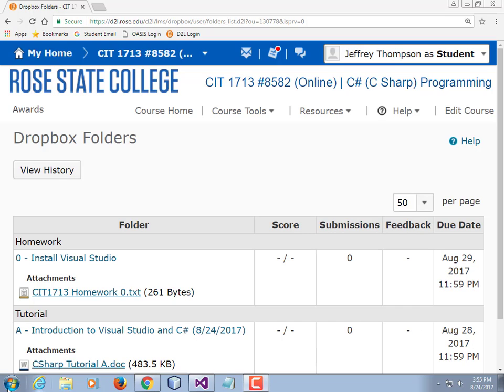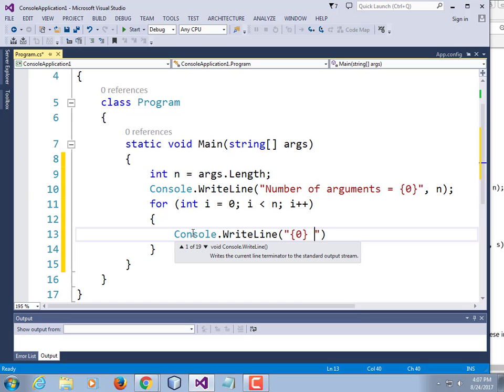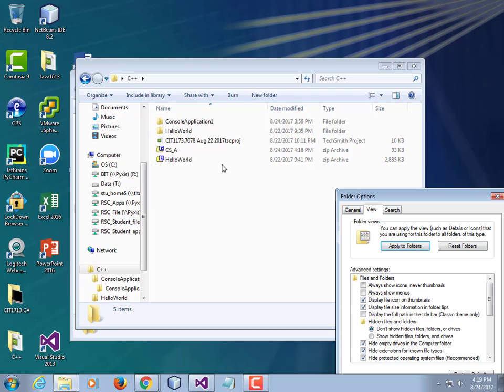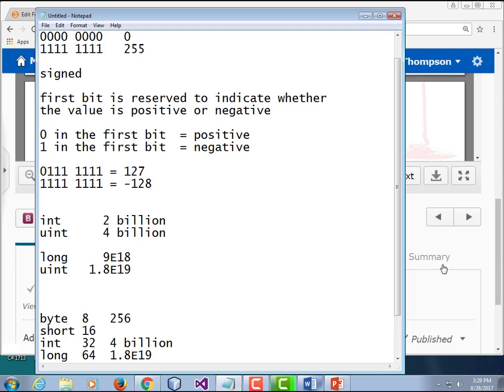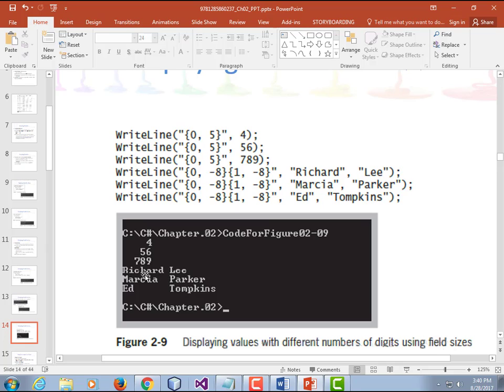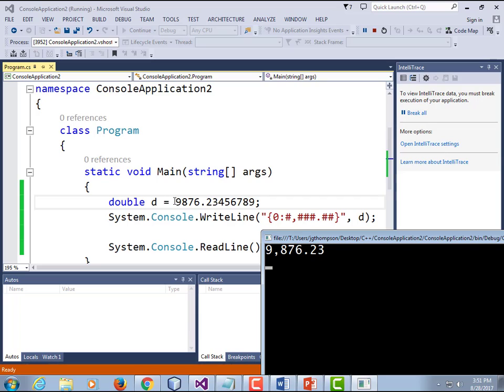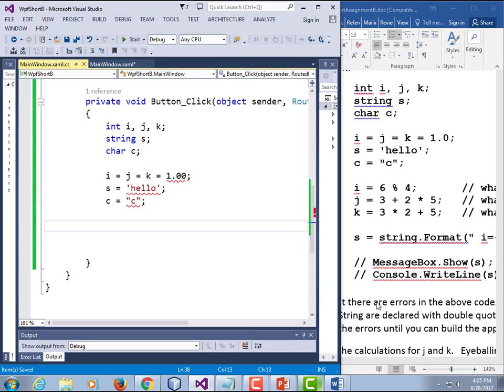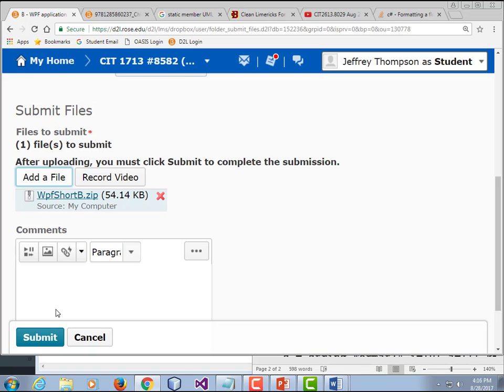CIT1713.8582 C# August 24 2017 And August 28 2017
Intro to Visual Studio, and Console and WPF applications